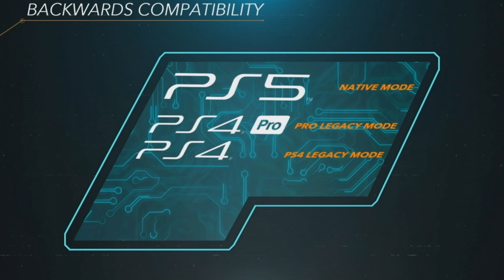PS4 Games Being PS5 Enhanced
The Road to Playstation 5 presentation had a wealth of technical information that was glanced over but I focused on this particular part more then anything else.